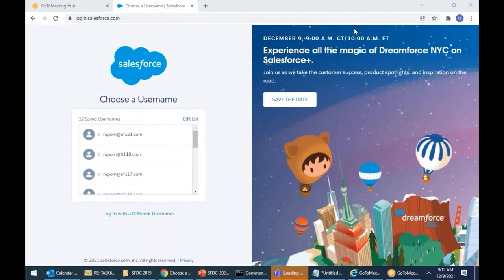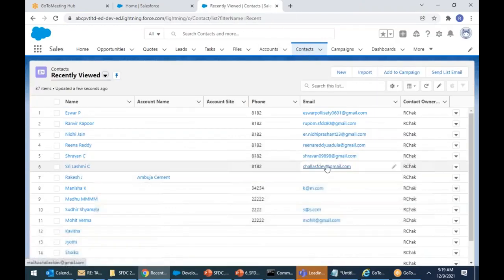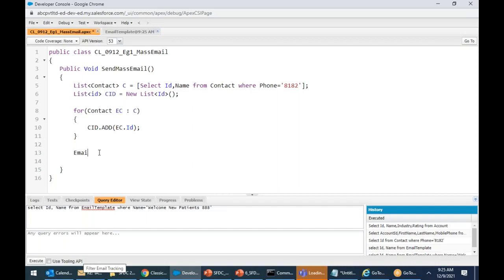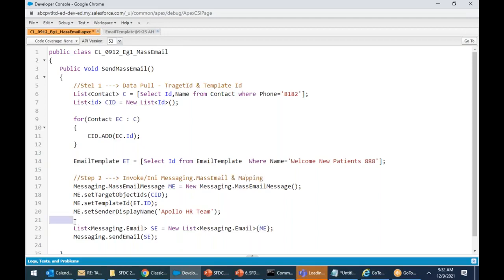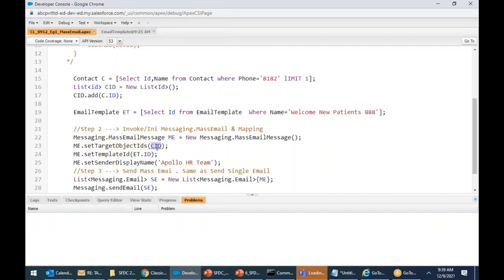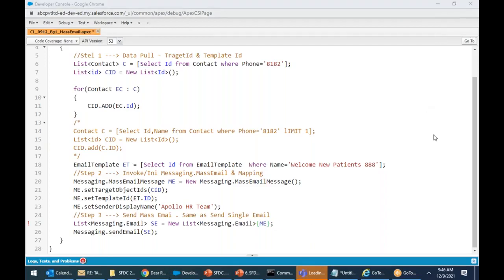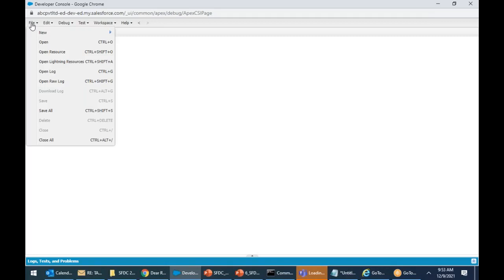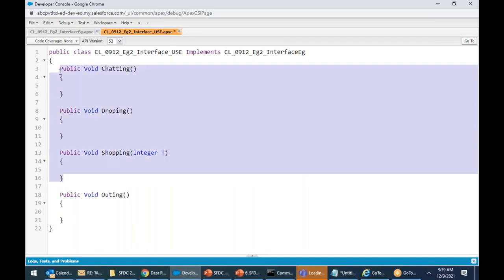25 MASS EMAIL MESSAGING INTERFACE